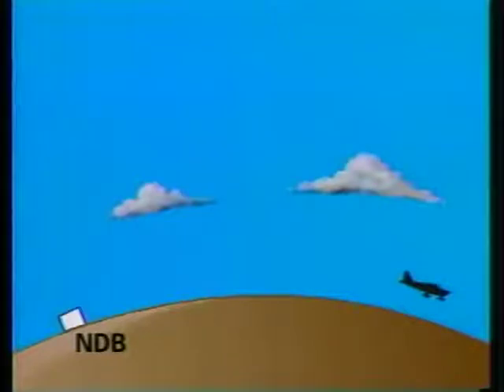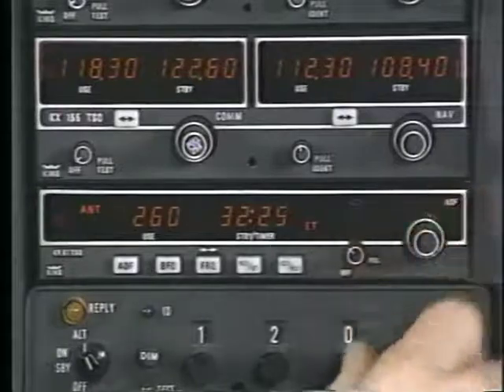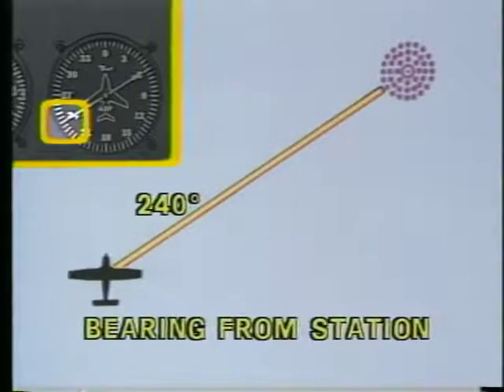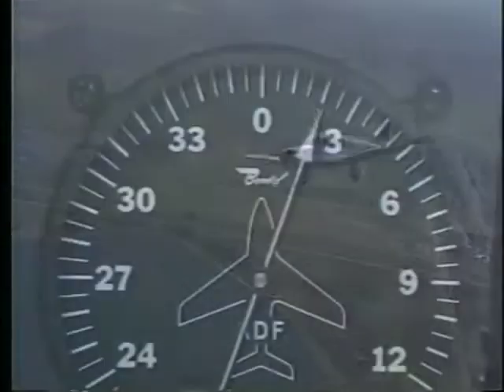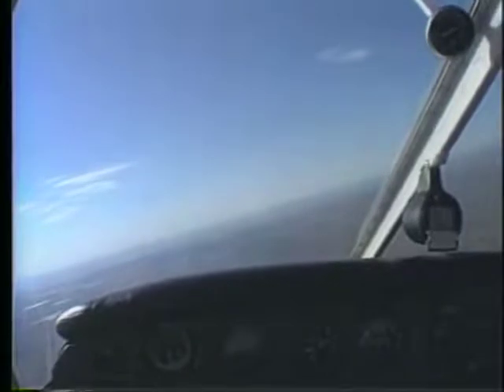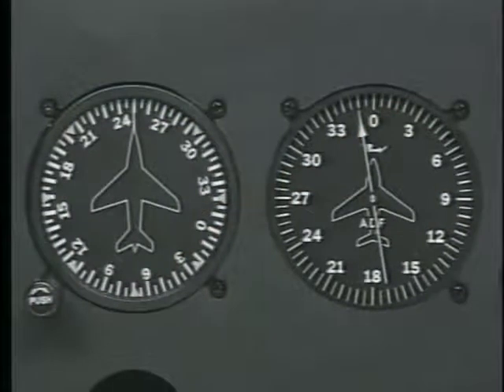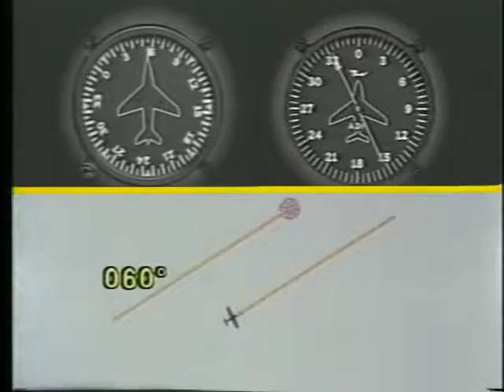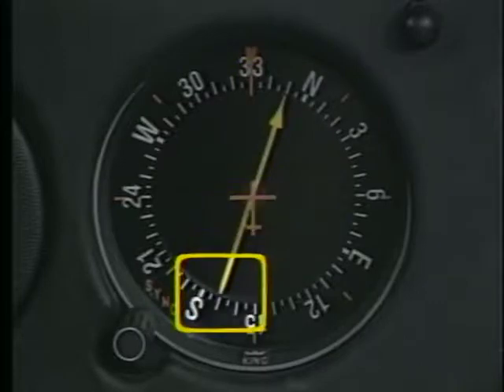026 C. ADF Navigation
Part IV - Performance and Navigation Chapter 9 - Navigation C. ADF Navigation